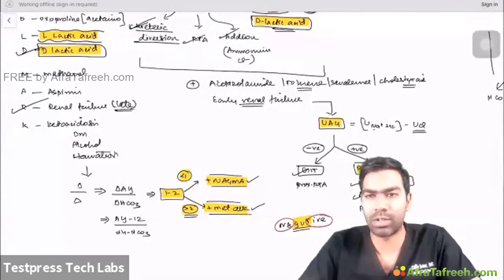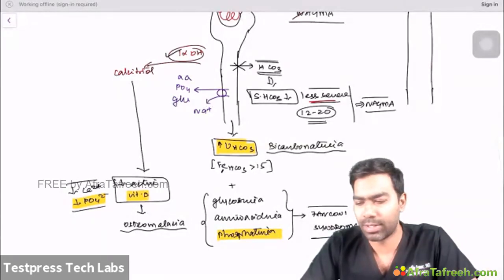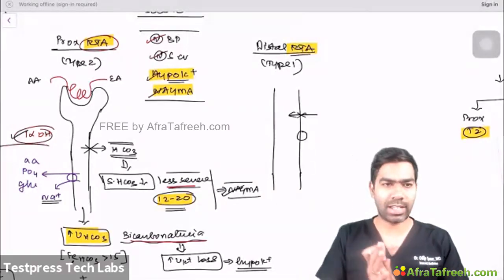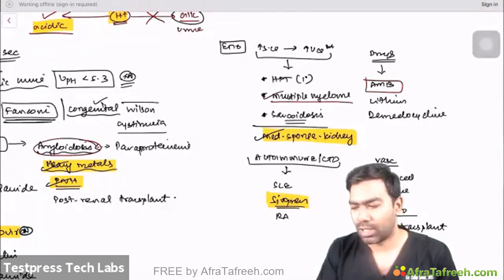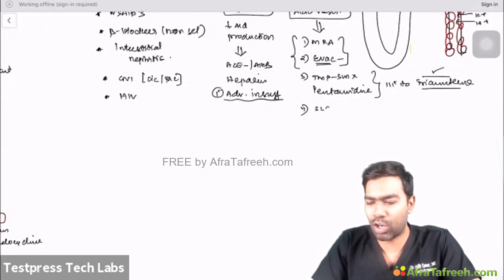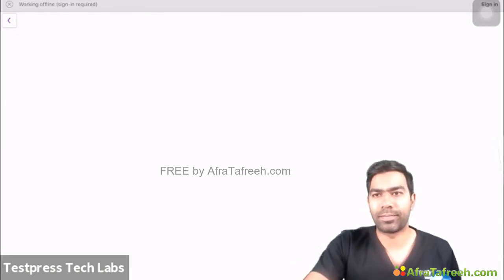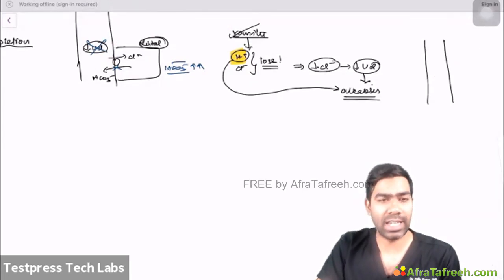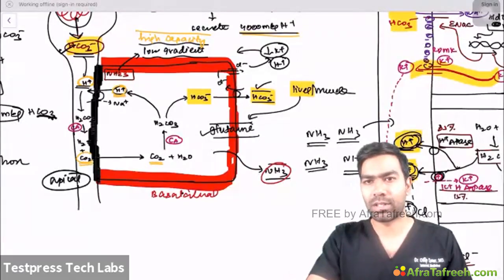Part 2 atf